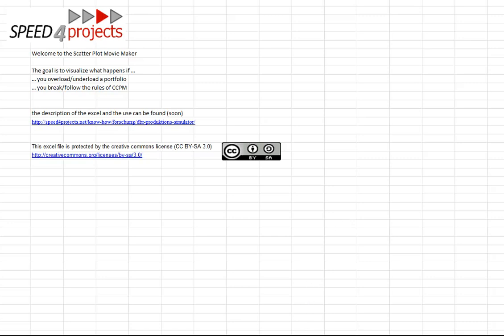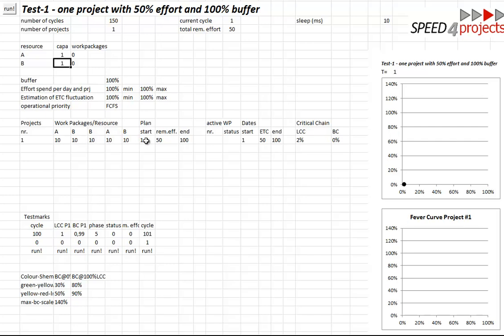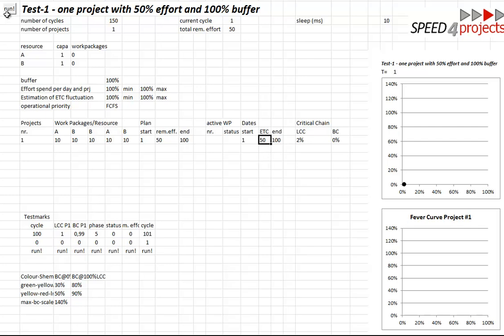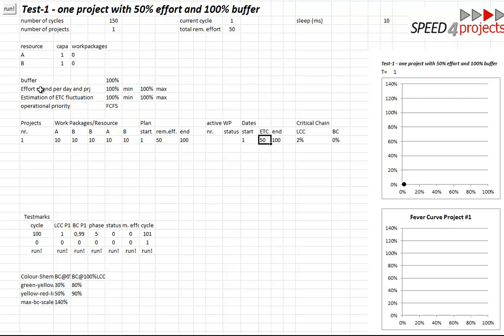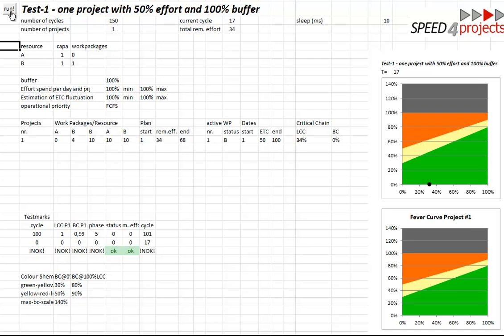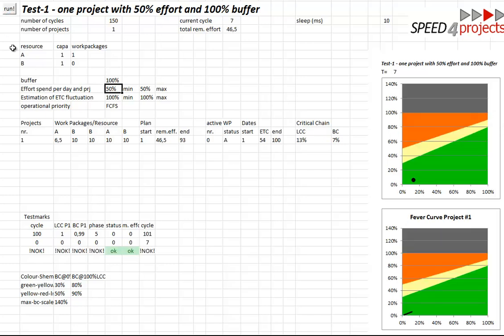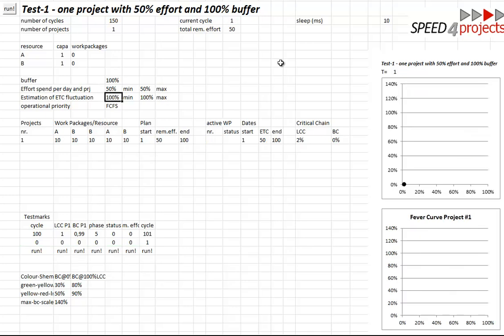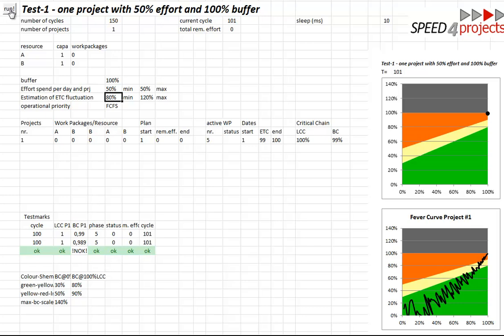Critical Chain Scatter Plot Movies - Part 1/5 - One Single Project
The key performance monitor in a project organization managed according Critical Chain is the portfolio overview called scatter plot. In this diagram you have the complete overview about all projects and how they are evolving.

There are typical patterns in how these scatter plot are changing. And it’s important to understand the source what causes these patterns to react fast and precise to secure the positive effects of Critical Chain. To better understand the cause-and-effect-chains the “Scatter Plot Movie Maker” was designed. It is a small multi project simulation that allows making any experiment without hurting a real company.

Part I "One Single Project" - shows how a project is defined in the Scatter Plot Movie Maker ;-) and how typical fever curves look like.

Content/Learnings:

(1) How to use the “CCPM Scatter Plot Movie Maker” and define Projects.

(2) The fever curve is even in a perfect world with no disruptions and no estimation errors a small curve. This is just caused by the way of calculating the progress on the critical chain and has no negative influence in practice.

Details and all the other CCPM Scatter Plot Movies can be found